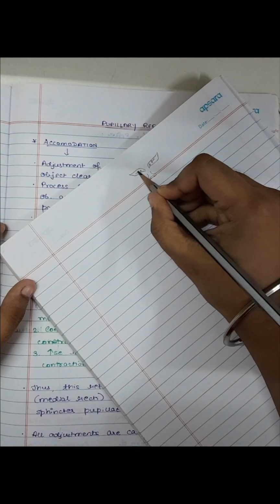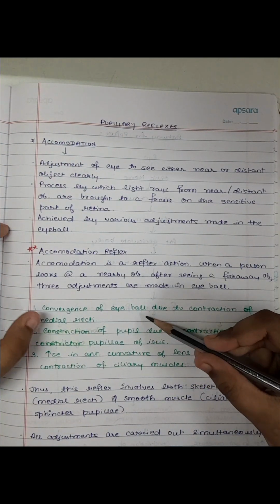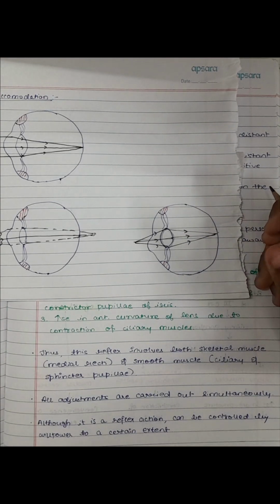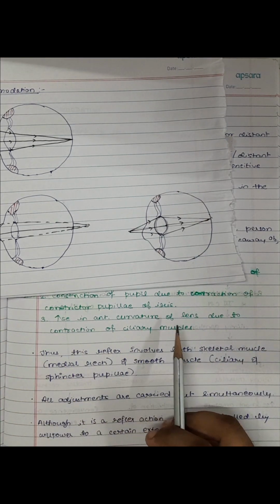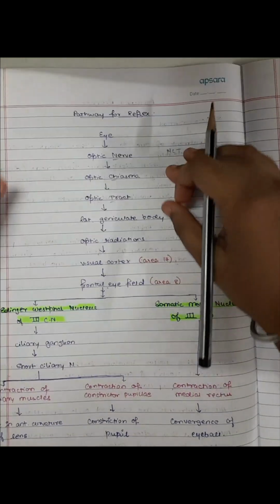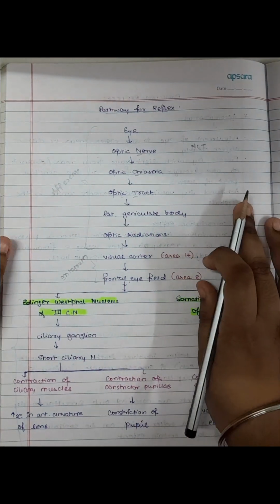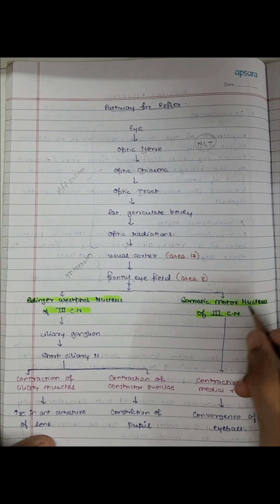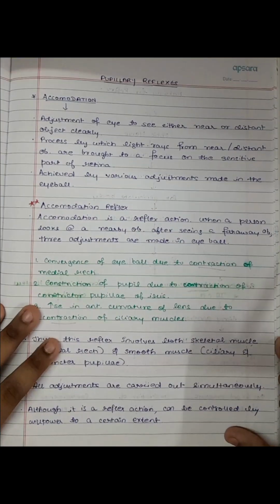Accomodation reflex | Special senses | physiology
Slight correction where I said the lens will diverge the rays- it converges the rays instead.